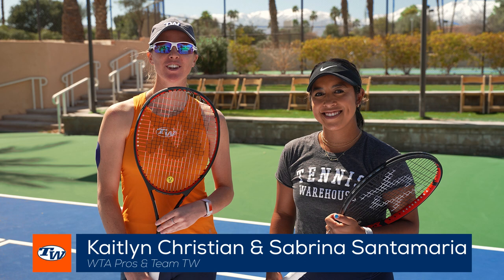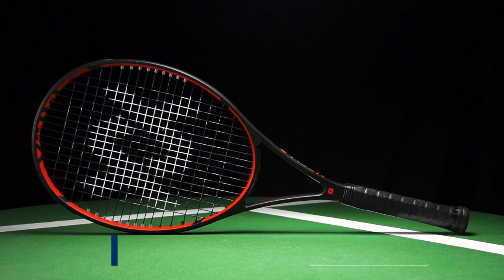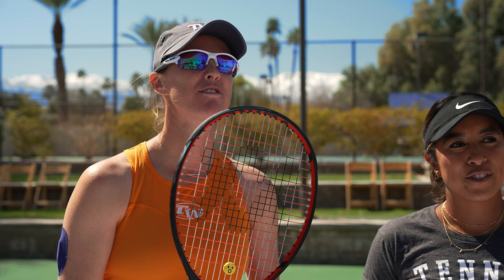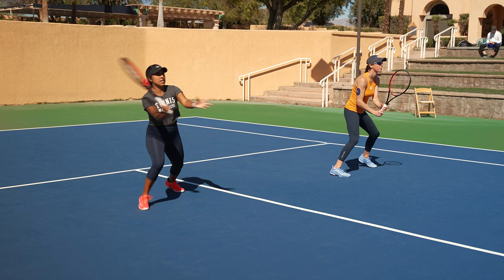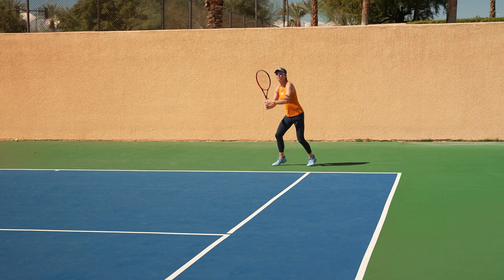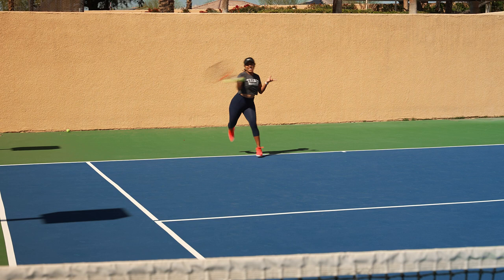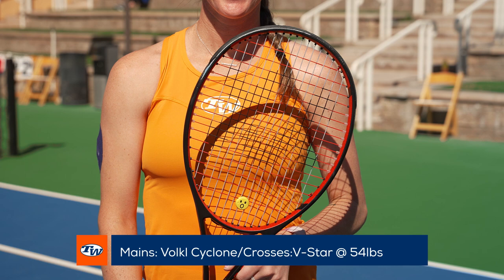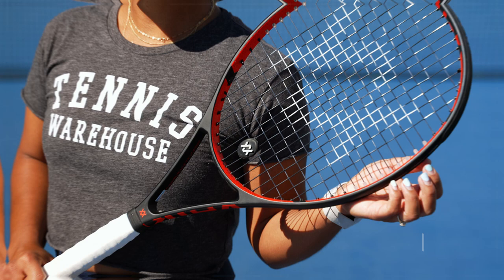WTA Doubles Pros, Sabrina Santamaria & Kaitlyn Christian, share their tennis racquet & string setup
WTA Doubles Pros, Sabrina Santamaria & Kaitlyn Christian, share their tennis racquet & string setup! Having played with Volkl for many years, see what these two love about this racquet and why it works well for both of them despite their different styles of play!